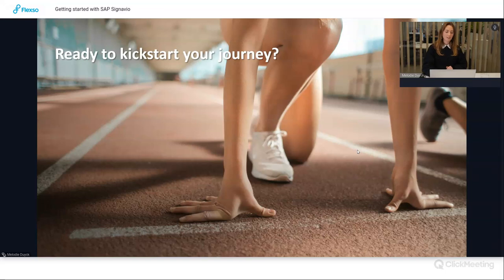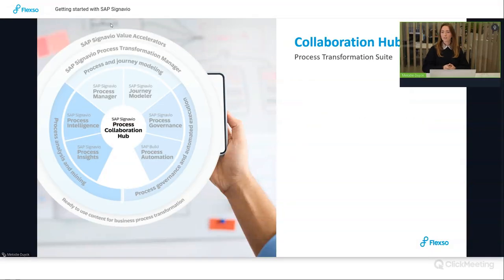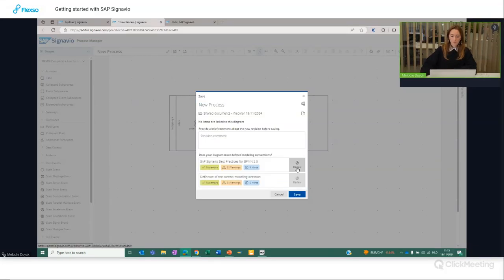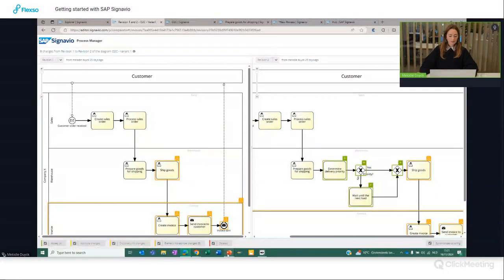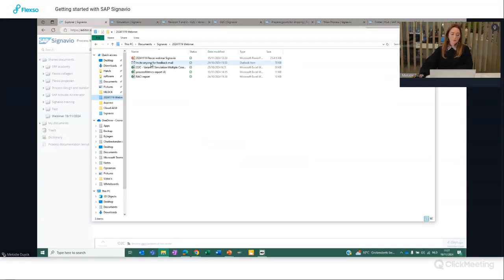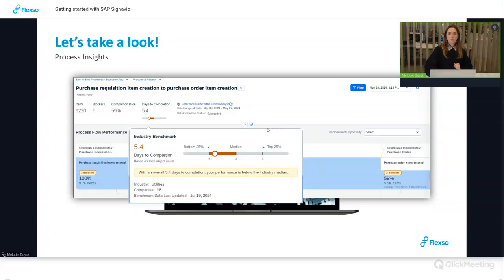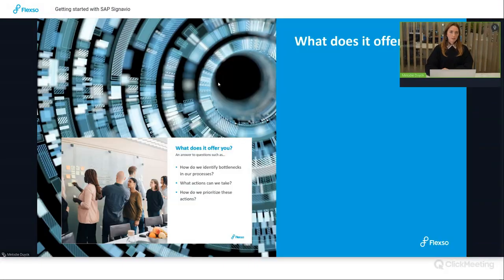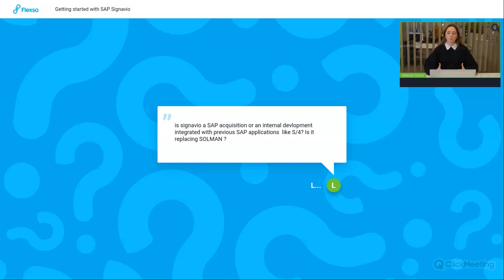Getting started with SAP Signavio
Is your organization new to SAP Signavio or looking to deepen its understanding of this transformative tool? Whether you're just beginning your digital transformation journey or have already implemented your new SAP solution and want to improve efficiency, this video is a must-see for you.

Our expert will guide you through SAP Signavio, the leading business transformation suite. You'll learn how to get started and use Signavio to help both IT and business teams drive digital transformation, resulting in faster insights and better processes.

More information? Check our expert blog